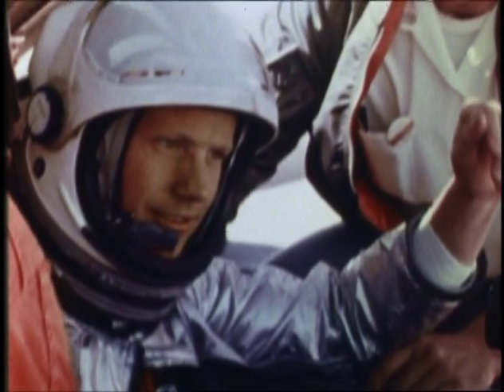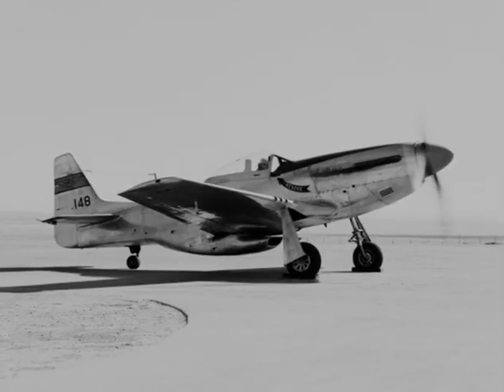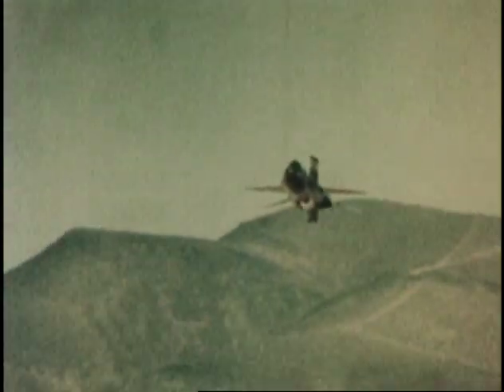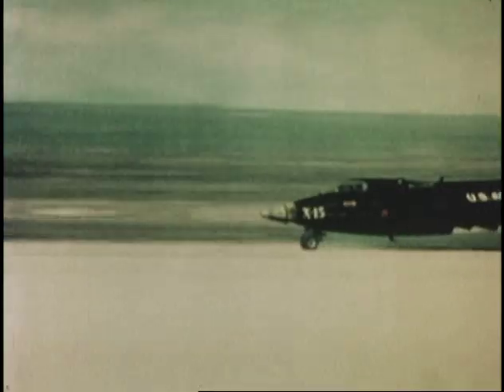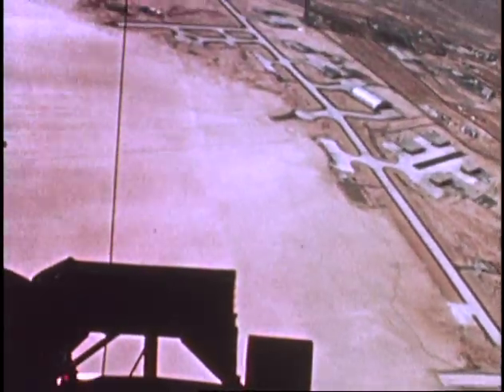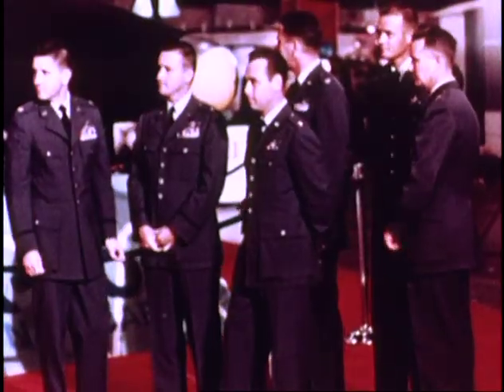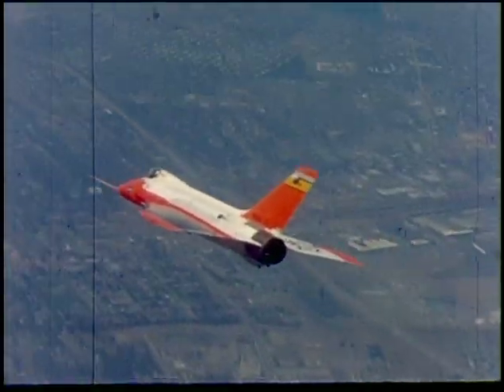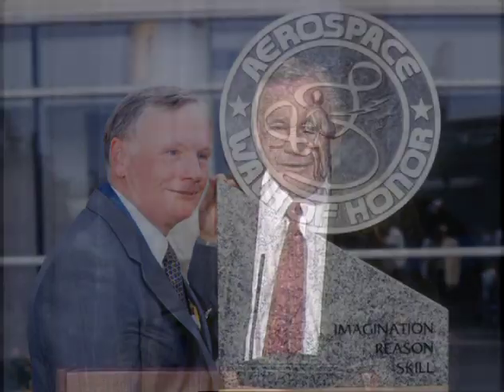Neil Armstrong: The Flight Research Center Years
Famed Apollo 11 astronaut Neil Armstrong, the first man on the moon, was an engineering research test pilot at the NACA High-Speed Flight Station, later the NASA Flight Research Center, at Edwards from 1955 through 1962. This video recalls some of the many contributions he made to aerospace research during his seven-year stint at the center before he was selected for NASA's astronaut corps.